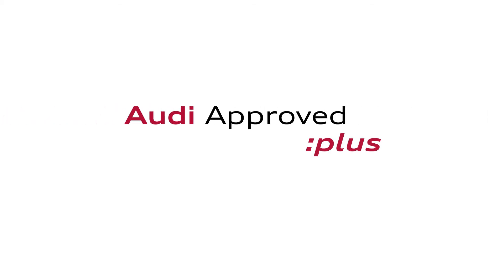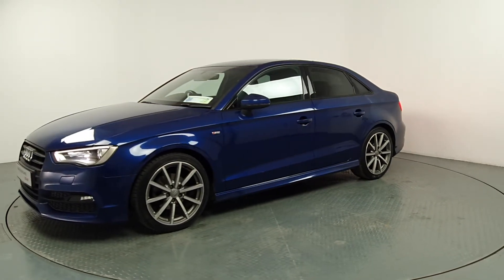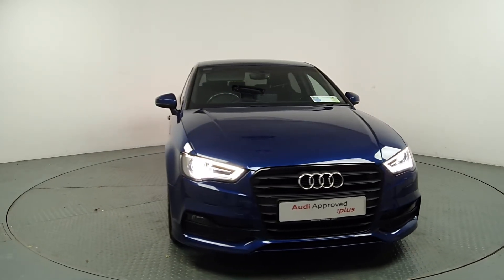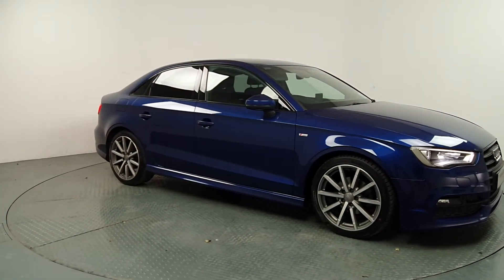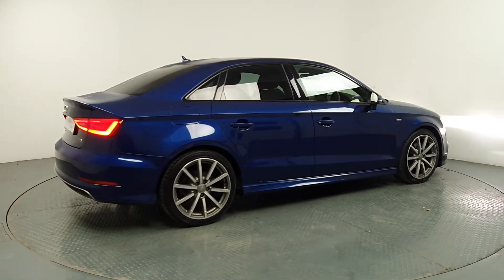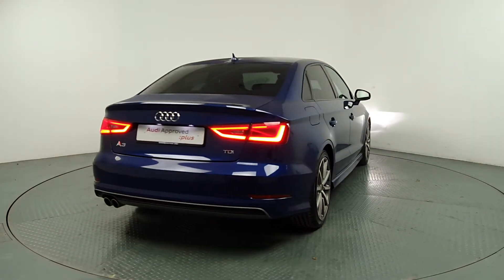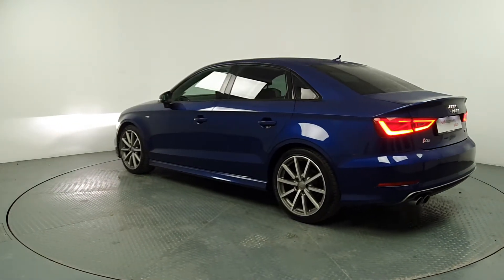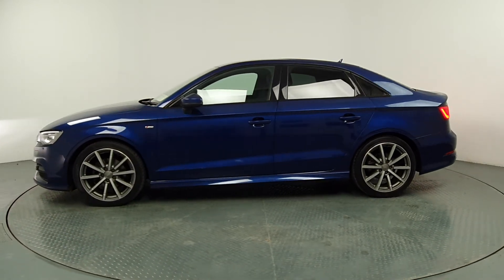161MO2063 - 2016 Audi A3 SAL 2.0TDI 150 S LINE BLK ED 23,950